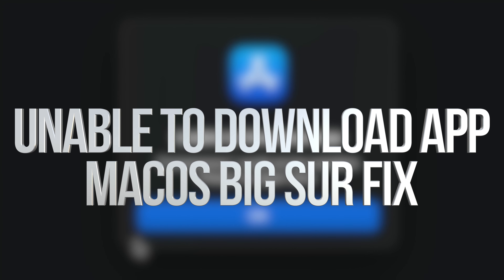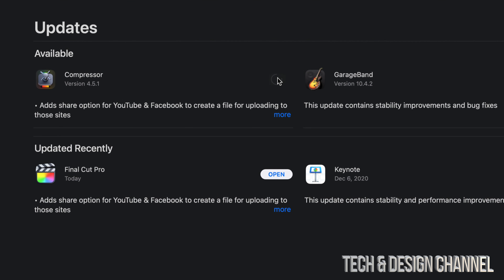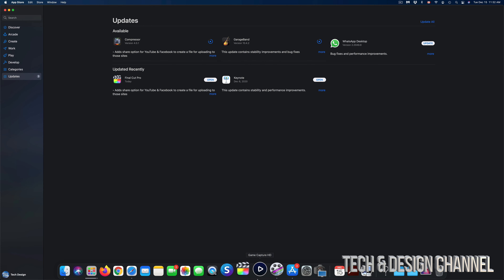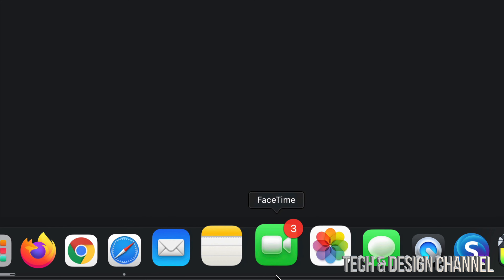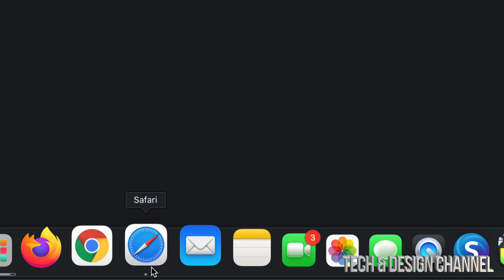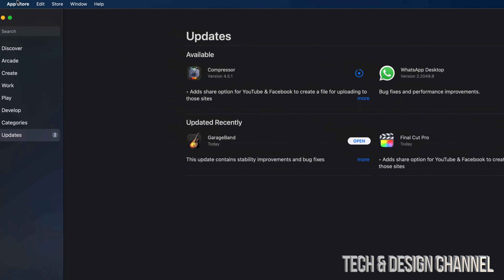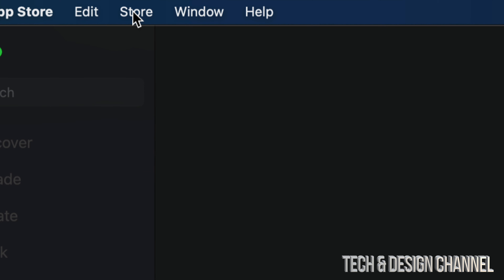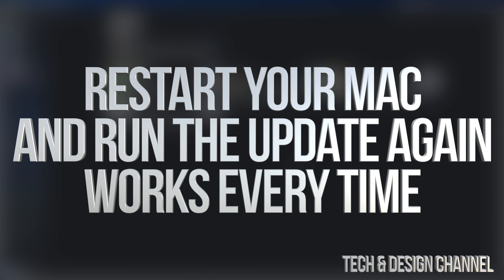Unable to Download App in macOS Big Sur - FIX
Error message fix